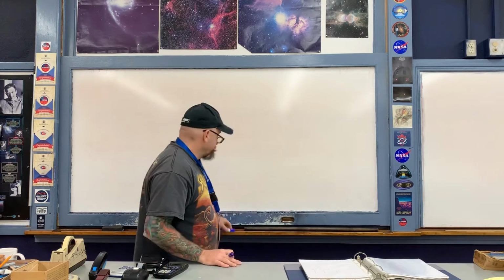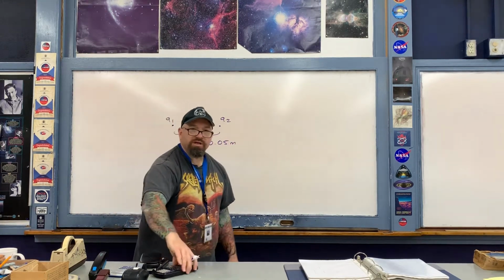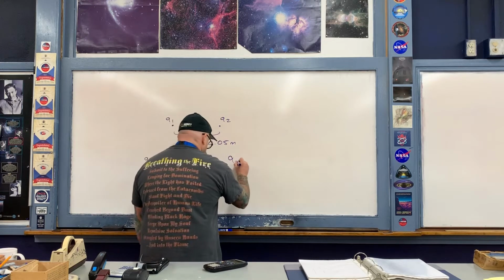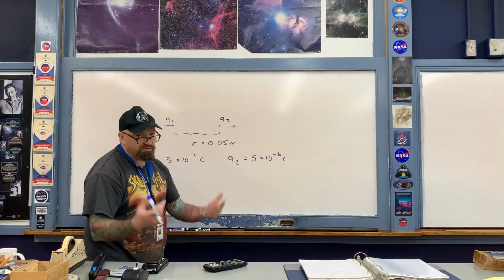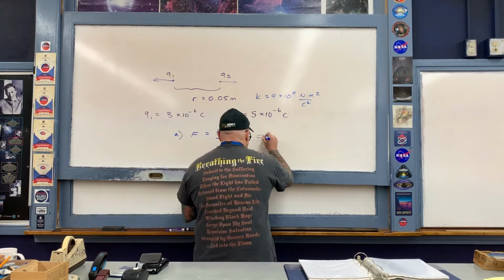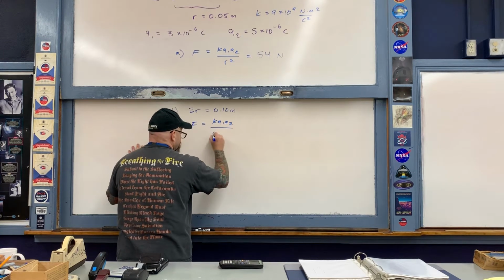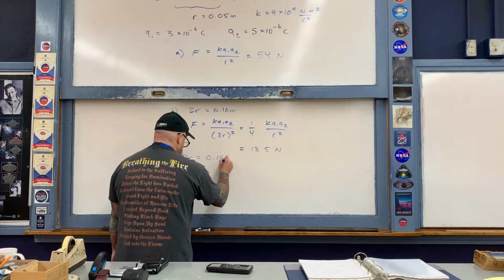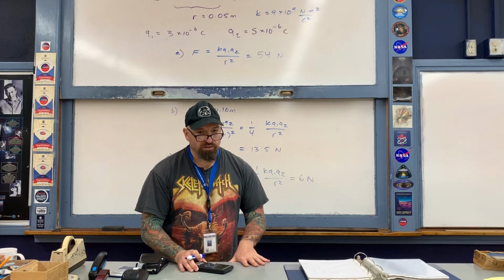The Electric Force Part 2 - Conceptual Physics AB